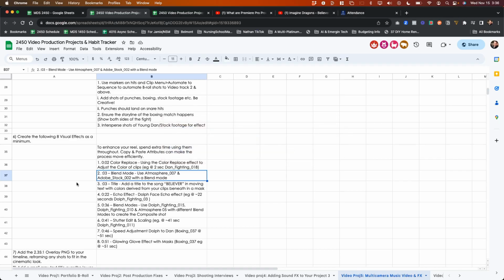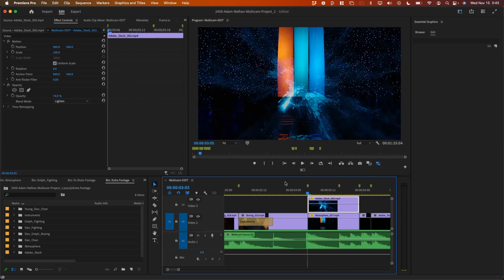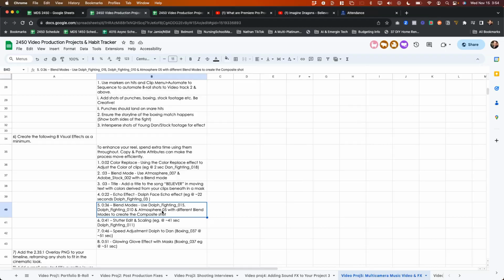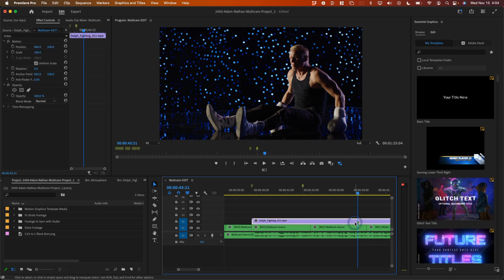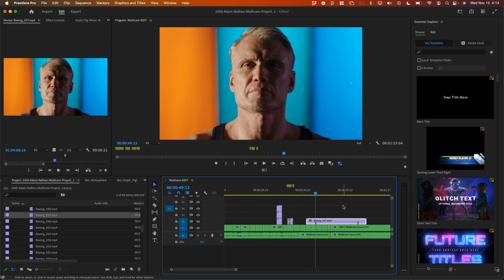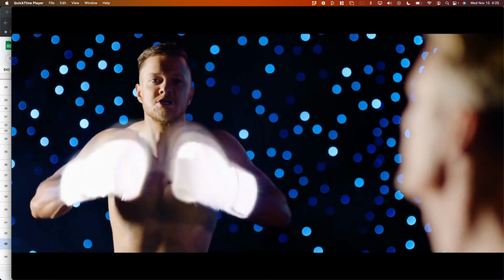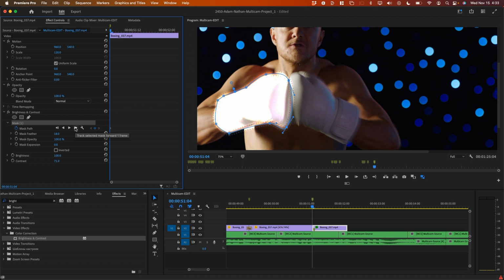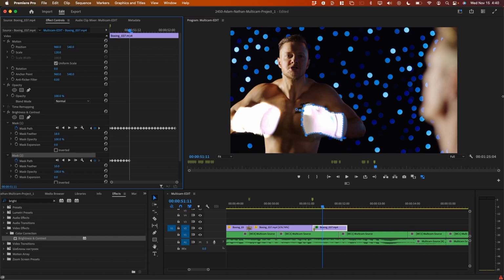Multicam Project - Visual FX, Blend Modes, Animating, Titles, Colors, Stutter Edits, Masking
This is a video about the 2450 Multicam Project: Covering Visual FX, Blend Modes, Animating, Titles, Colors, Stutter Edits, Masking

0:00 Multicam Visual Effects
00:01 Introduction
00:01 Loading Up Effects and Stock
00:09 Blending Modes and Layering
01:23 Animating the Background
06:12 Adding a Title
08:37 Color Adjustments for Title
16:00 Creating a Stutter Edit and Scaling
24:06 Loading Boxing Clip for Next Effects
24:59 Adjusting Volume and Starting the Video
25:08 Setting Up the Video Clip
25:40 Using the Official Video as a Guide
26:50 Adjusting the Speed of the Clip
27:37 Scaling and Stuttering the Clip
29:03 Creating a New Tutorial
29:10 Stutter Edit and Turning the Clip
30:52 Adding Effects: Dip to White Dissolve
31:15 Adjusting Zoom Levels
32:02 Finalizing Clip Adjustments
32:10 Adding Glowing Gloves Effect
32:29 Using Rotoscoping for Glove Glow Effect
33:12 Applying Brightness and Contrast Effect
34:29 Masking the Effect
38:45 Animating the Mask
44:11 Finalizing the Glove Glow Effect
45:47 Concluding the Tutorial